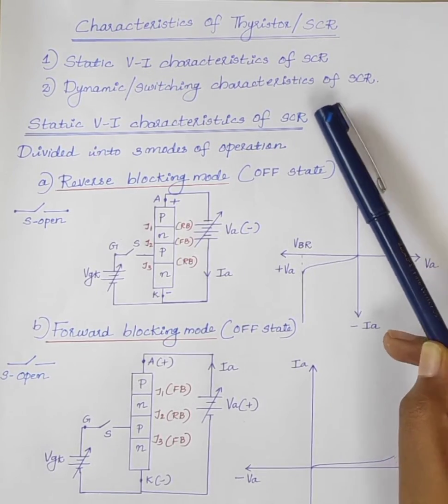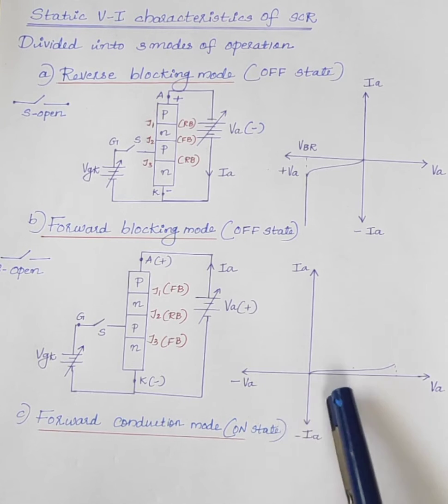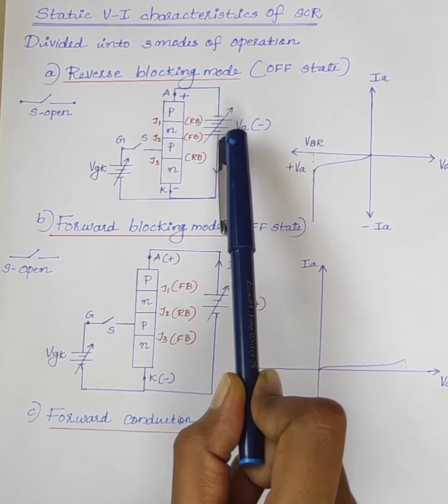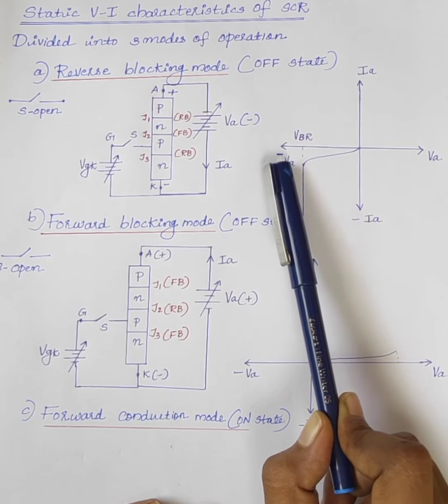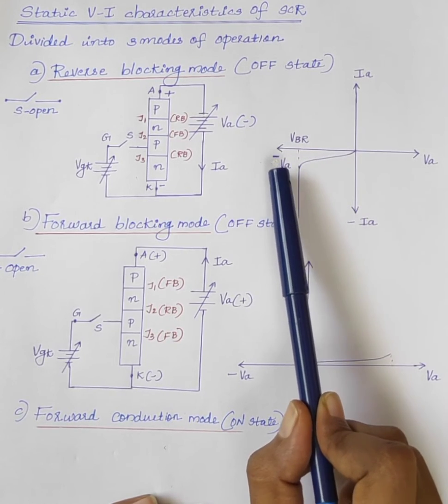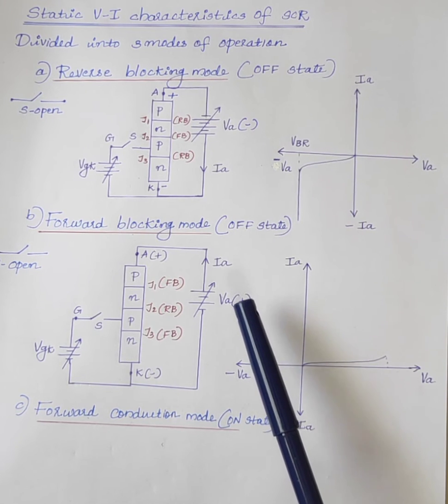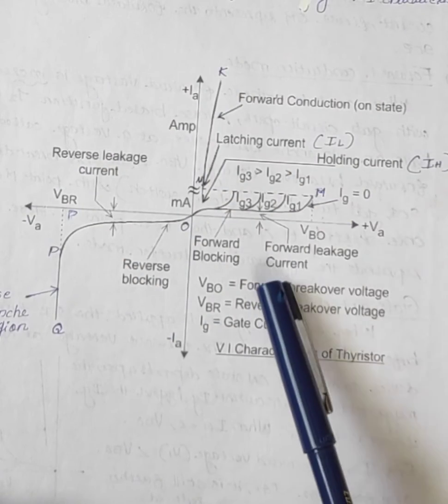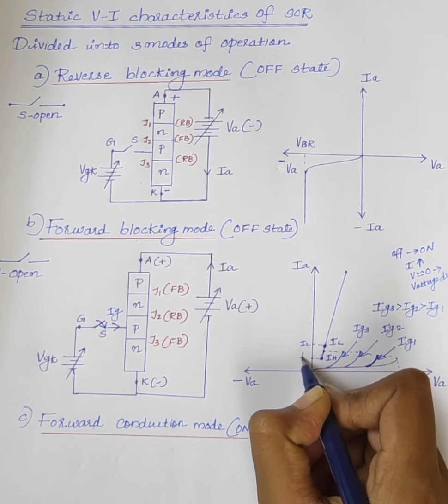Static characteristics of SCR